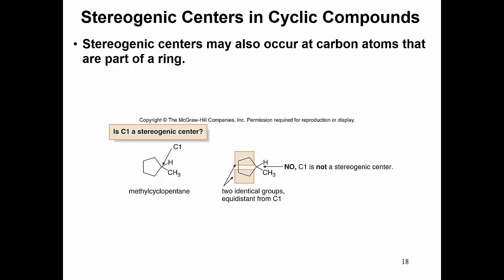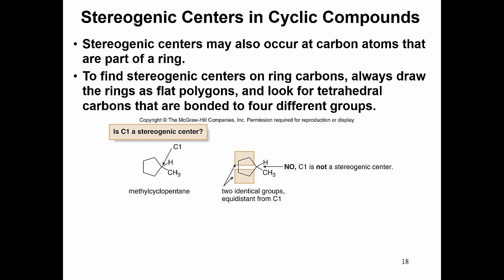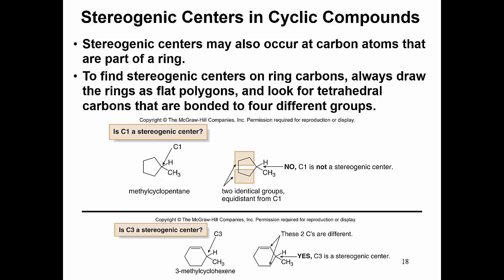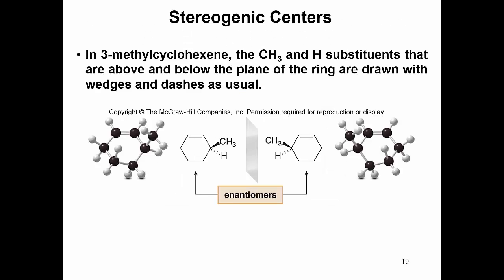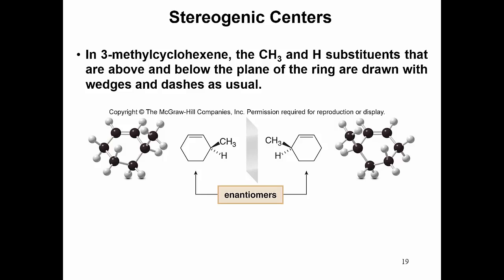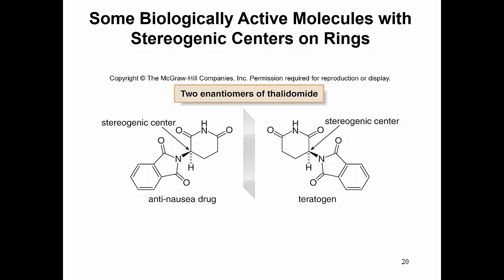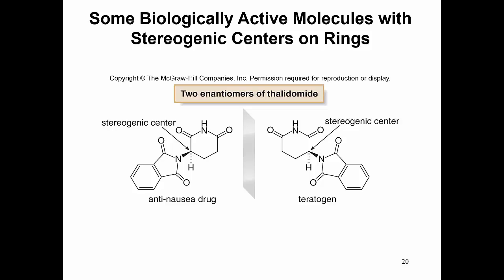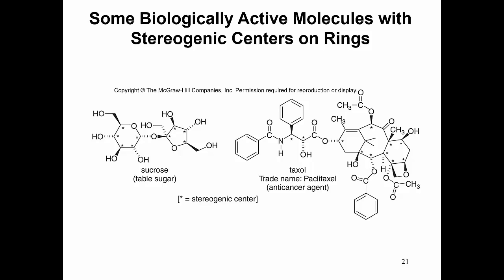Chapter 5 Part 1